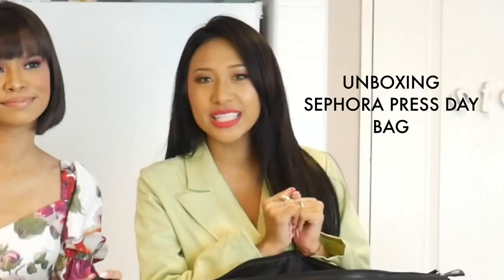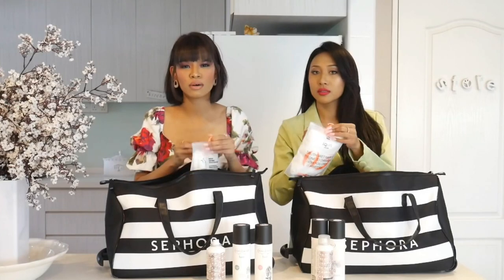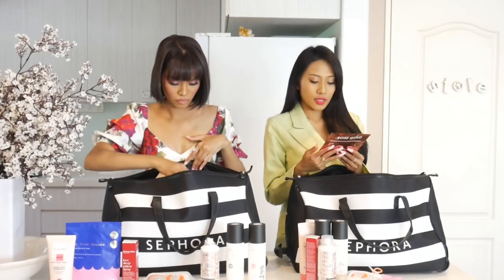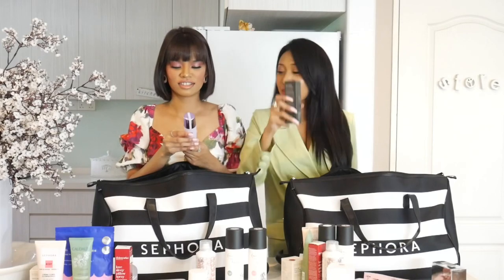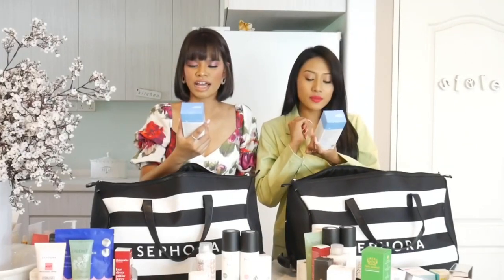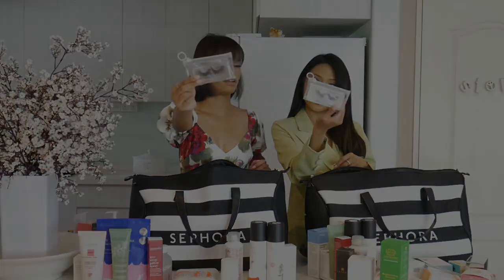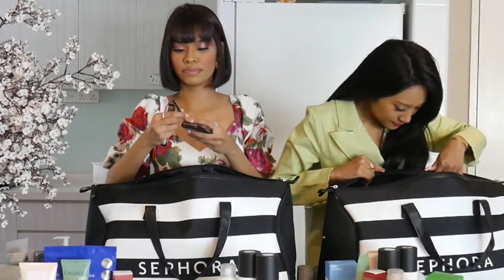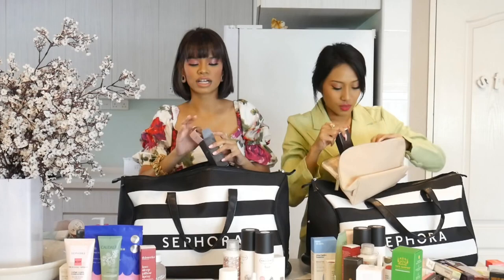Sephora Press Day Unboxing with my BFF!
𝐇𝐚𝐢𝐫⁣
@aquishair Rapid Dry Hair Turban⁣
@briogeo Don’t despair, repair strengthening treatment oil⁣
@percyandreed Dry Shampoo ⁣
@igkhair No crunch flexible hold hairspray⁣
@kristin_ess Weightless Shine Working serum⁣
@joonhaircare Saffron Hair Elixir⁣
𝐁𝐨𝐝𝐲 & 𝐨𝐭𝐡𝐞𝐫𝐬⁣
@frank_bod Sleep Scrub & soak⁣
@sephorasg Body Glow body cream⁣
@thisworks Love Sleep Pillow Spray⁣
𝐒𝐤𝐢𝐧𝐜𝐚𝐫𝐞⁣
@lauramercier Pure Canvas Primer in Blurring & Supercharged Essence⁣
@firstaidbeauty Ultra Repair Oil-control Moisturiser⁣
@drdennisgross Alpha Beta Pore Perfecting Serum⁣
Pai BioRegenerate Oil⁣
@pixibeauty Glow Tonic⁣
@sephorasg Rose Gold Mask⁣
@drunkelephant FBalm & TLC Serum⁣
@patmcgrathreal Skin Fetish Sublime Perfection Primer⁣
@katesomervilleskincare ExfoliKate ⁣
@drroebucks Stoked Weightless Face moisturiser⁣
@caudalie purifying gel cleanser⁣
@tatcha liquid silk canvas protective primer⁣
@drjart Vital Hydra Solution Biome Essence⁣
@tataharperskincare Regenerating Cleanser⁣
@peterthomasrothofficial Vital E Microbiome Age Defense cream⁣
@biossance squalane + vitamin c rose oil⁣
@alphahskincare Hyaluronic 8 with primalhyal ultrafiller⁣
@saturday_skin pore clarifying toner⁣
𝐅𝐚𝐜𝐞⁣
@jillstuartbeauty.sg Blush ⁣
@pixibeauty On the Glow Multi use Moisture stick⁣
@tartecosmetics Shape Tape Glow Wand in aglow⁣
@anastasiabeverlyhills Translucent Setting Powder⁣
@moonshot_korea Air blusher in breeze fig⁣
@sephorasg Face shimmering powder in Magnetic glow⁣
@zoevacosmetics Authentic skin perfector in Creditable⁣
𝐄𝐲𝐞𝐬⁣
@sephorasg Eyestories Palette in Fresh florals, eyeshadow in Fool’s gold, size Up mascara,
@tartecosmetics SEA surfer curl mascara⁣
@starskinbeauty Pink Cactus Velvet eye cream⁣
@supergoop Bright eyed 100% mineral eye cream⁣

𝐋𝐚𝐬𝐡𝐞𝐬⁣
@velourbeautyofficial LOTD in 10233⁣
𝐁𝐫𝐨𝐰𝐬⁣
@tartecosmetics brow pencil & Big Ego Brow pomade in medium brown⁣

𝐋𝐢𝐩𝐬⁣
@marcjacobsbeauty kissability lip oil
@natasha.moor Lipsticks in Storm & Hustler
@nudestix in Waikiki Rose
@ctilburymakeup lipstick in pillow talk med

Big thank you to @sephorasg & @theprpeople!! Products can be found on @sephorasg & instore! More info on sephora.sg SephoraSG 💖